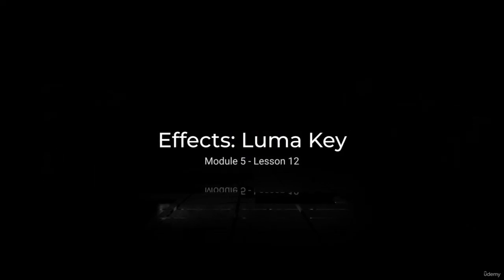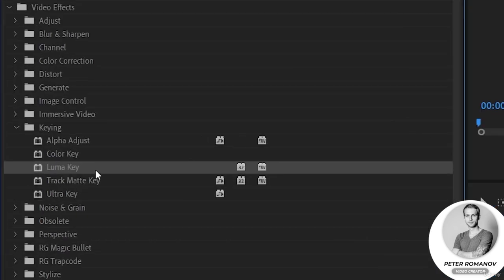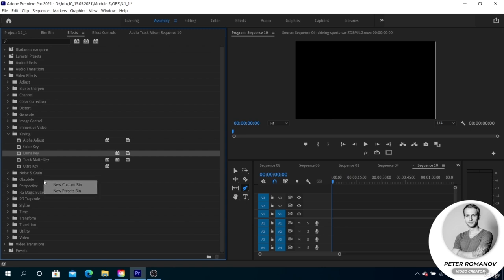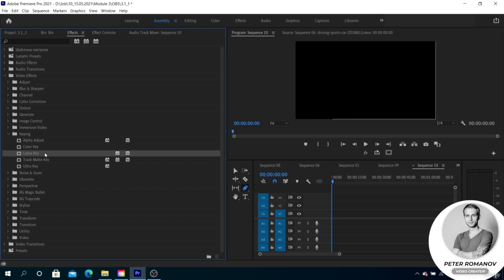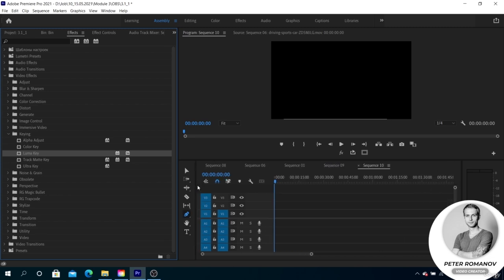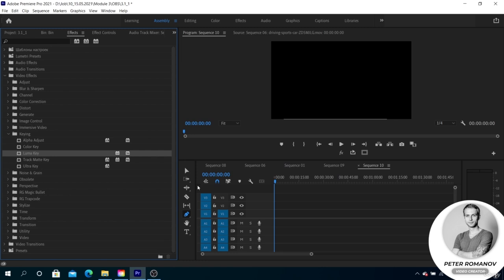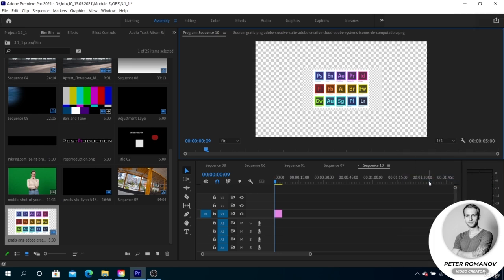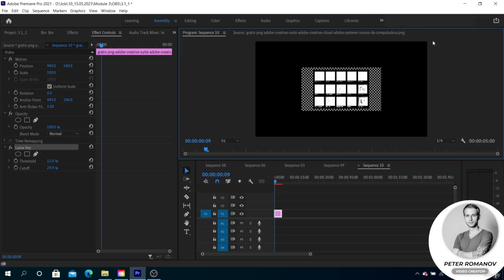045 Effects Luma Key - Adobe Premiere Pro Video Editing Course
045 Effects Luma Key - Adobe Premiere Pro Video Editing Course